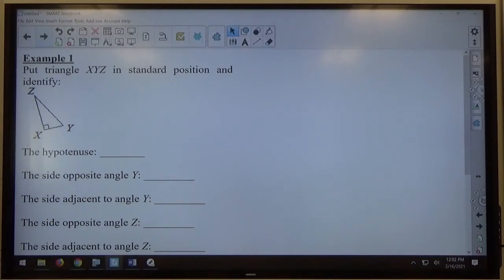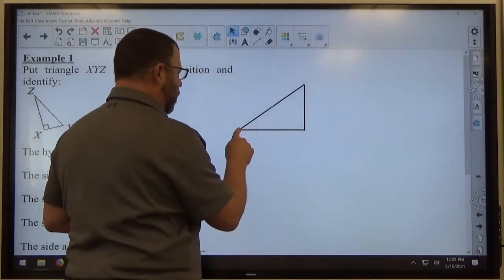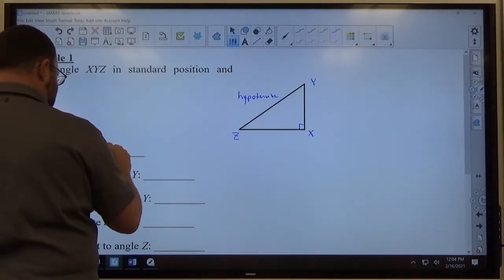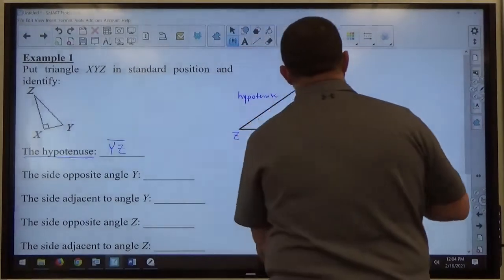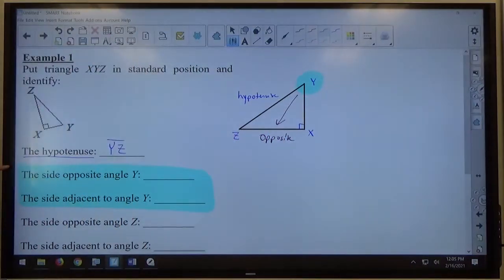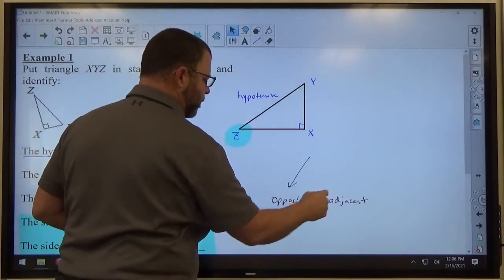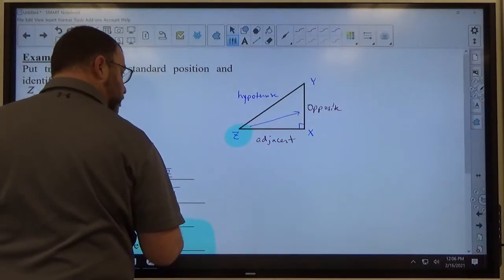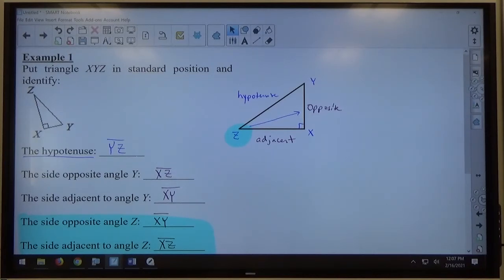Chapter 10-2 Example 1